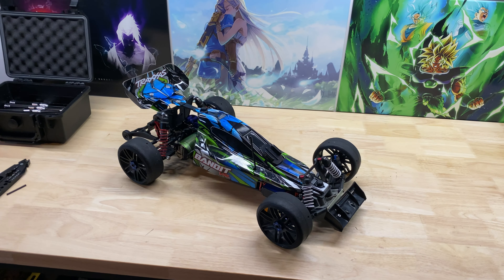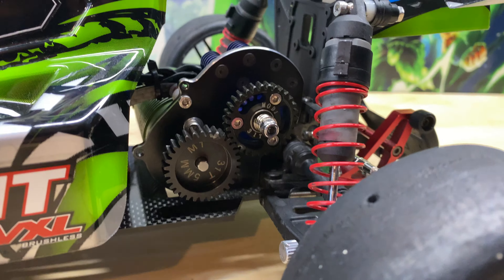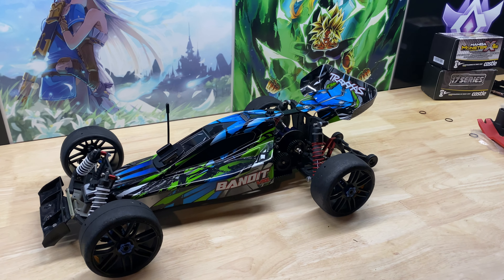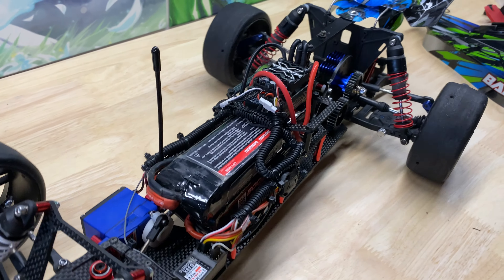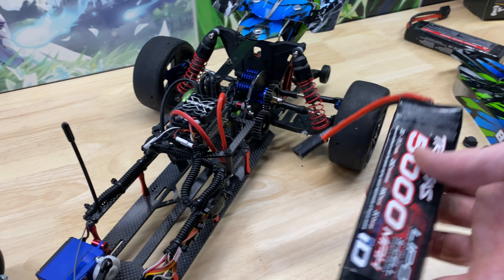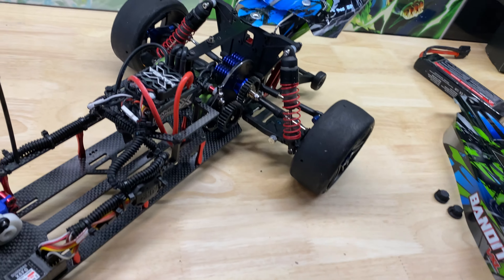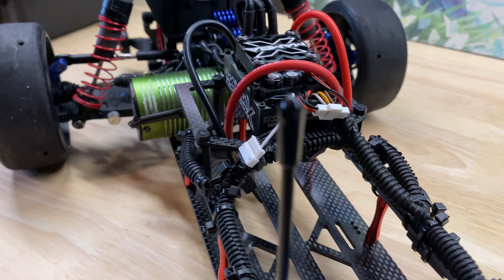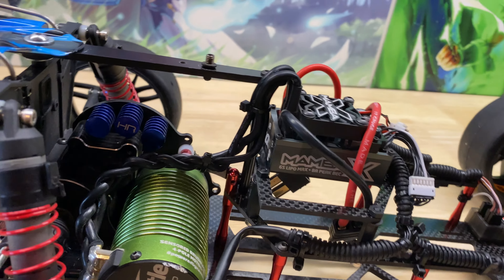6S Bandit Build